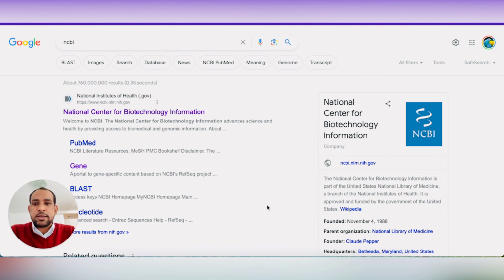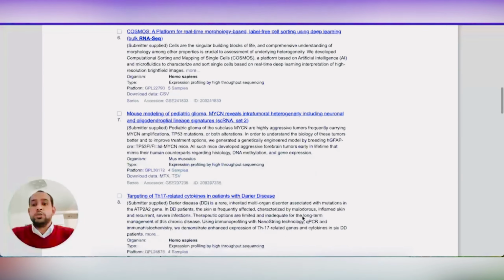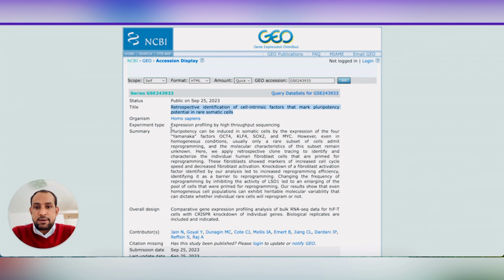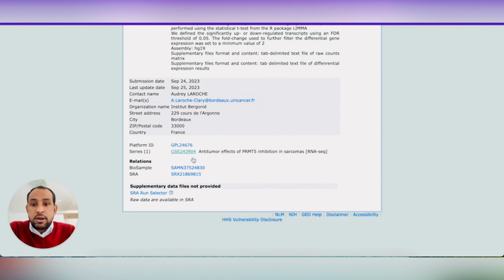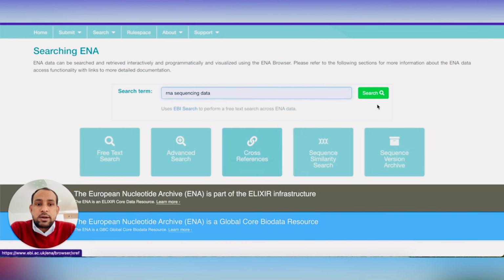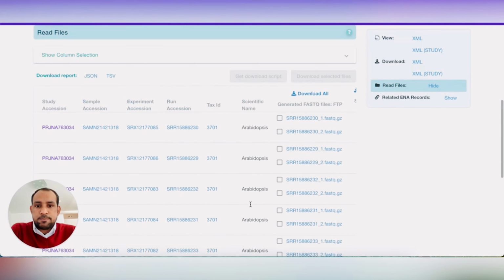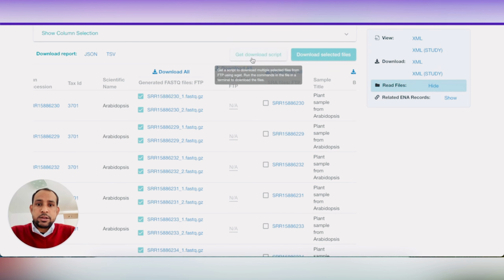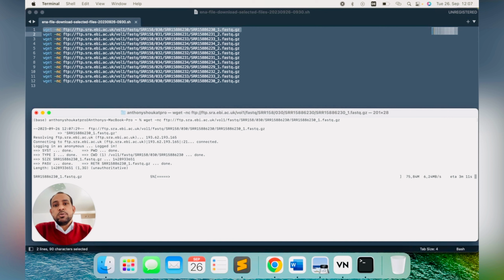Tutorial : How to Access Publicly Available RNA-Seq Data from NCBI GEO & ENA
This is a basic tutorial to download RNA-Seq data from NCBI GEO& ENA European Nucleotide Archive